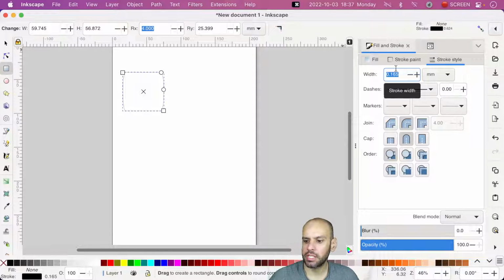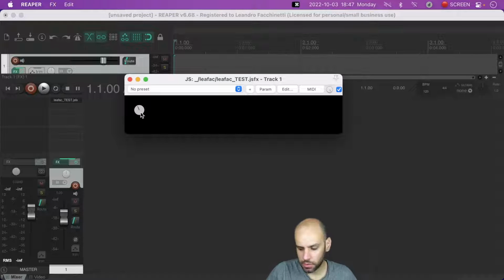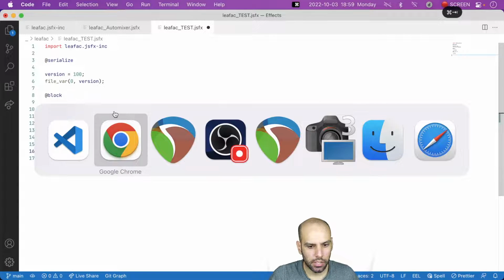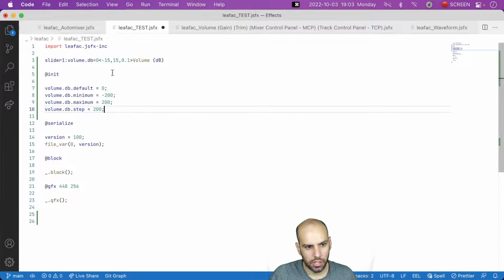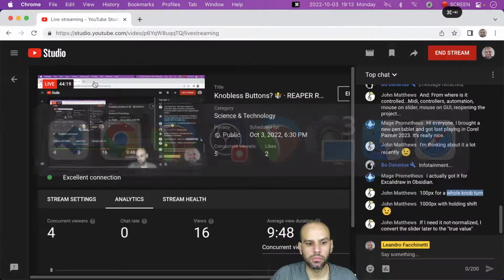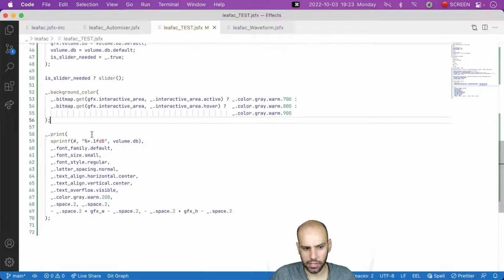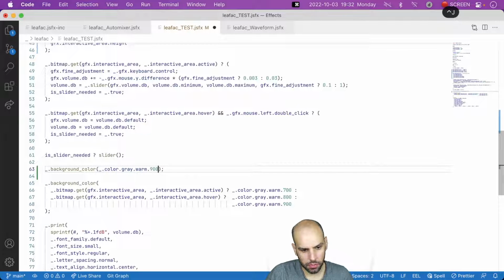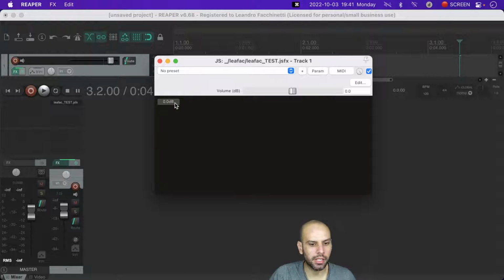Knobless Buttons? 🤷 · REAPER Real-Time Audio Effects (JSFX)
We played around with a crazy design idea: What if our knobs were actually just text areas that click and drag? It actually works pretty well!

We also talked about the state of education.